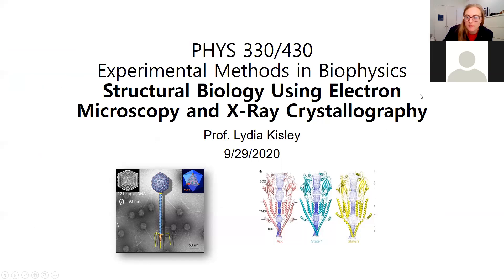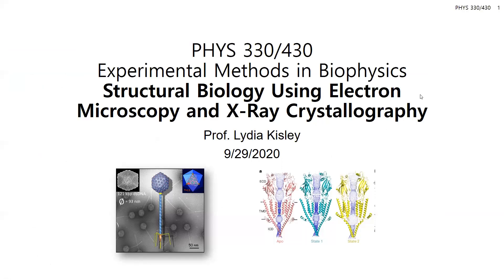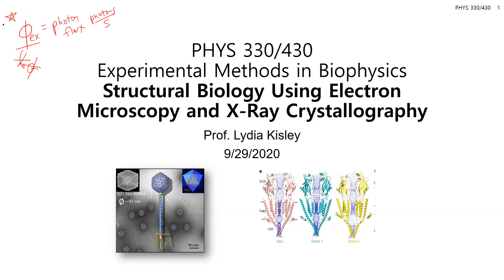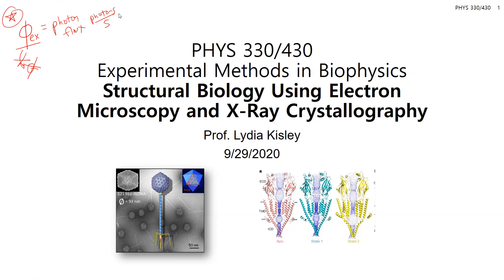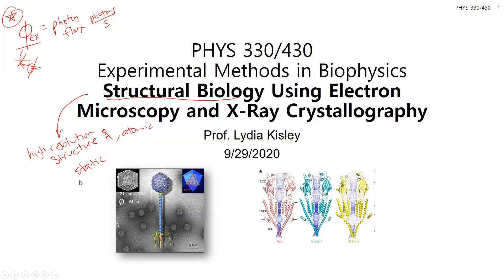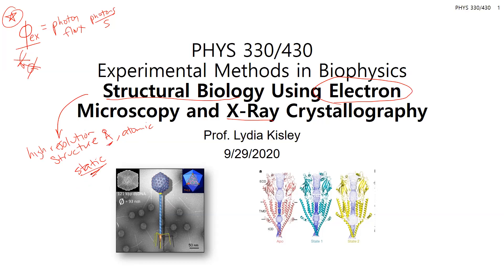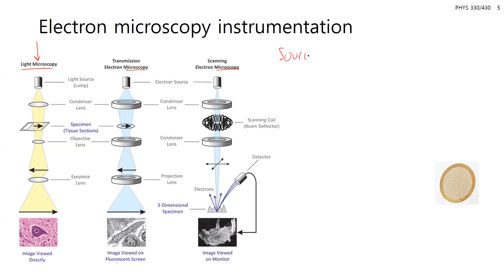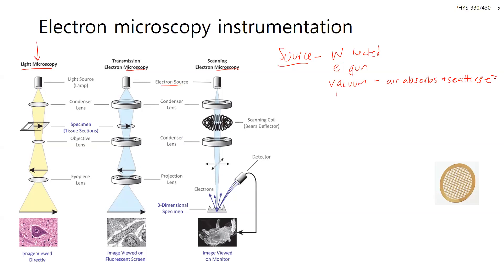20200929 In Class Lecture - Electron Microscopy and X-ray Crystallography